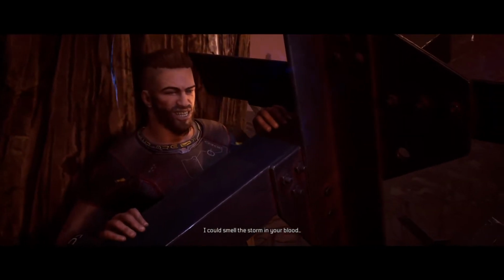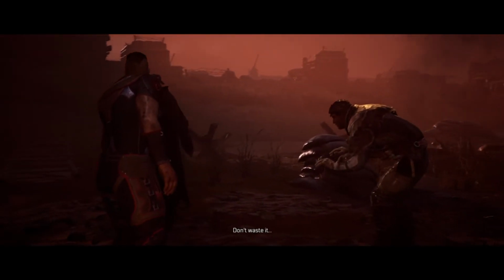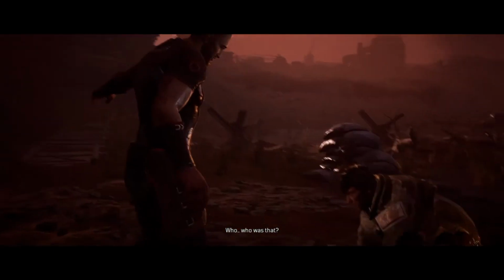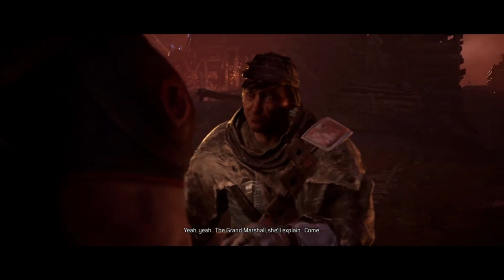Outriders , Clear The Battlefield , Complete Walkthrough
Here It is . The Complete Walkthrough on Clear The Battlefield in Outriders . It took me 8 hours to figure this out but now that I have ? It is a piece of Cake . I got this now .
Denray01